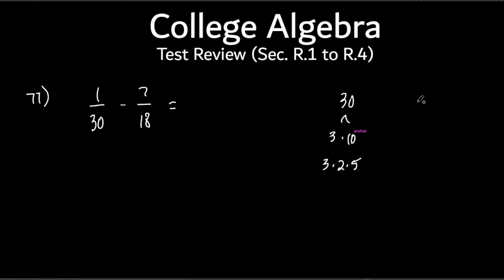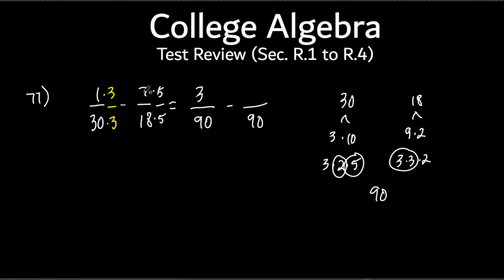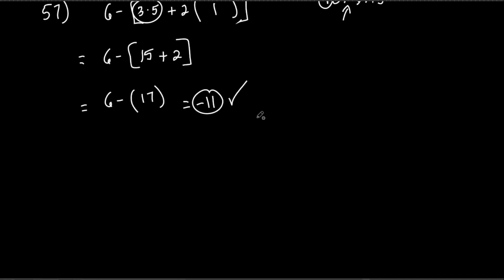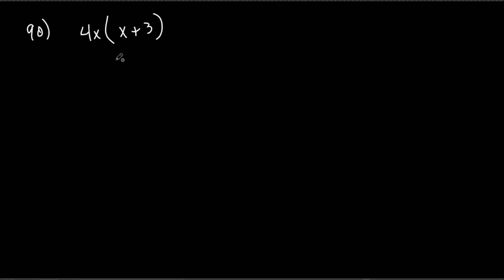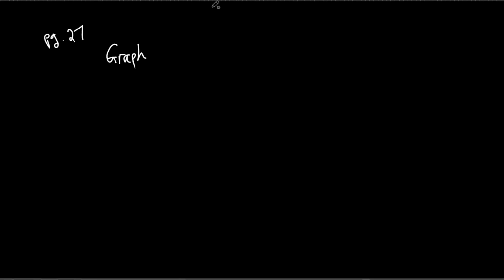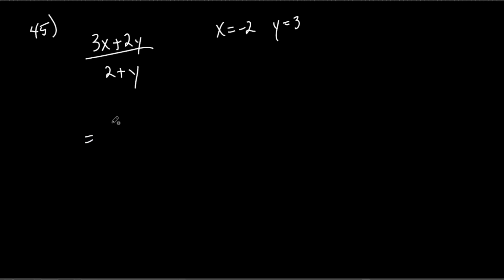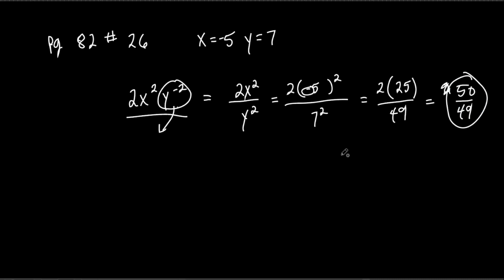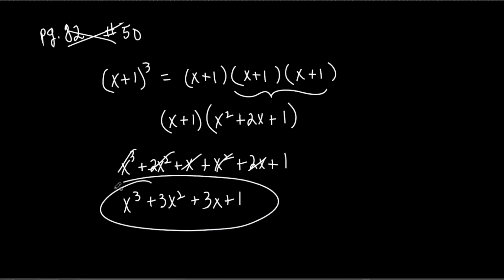College Algebra Test Review (Sec. R.1 to R.4)